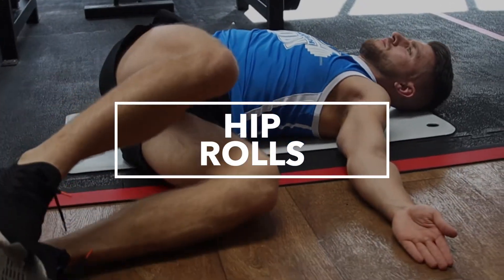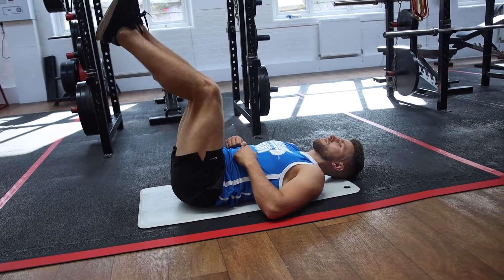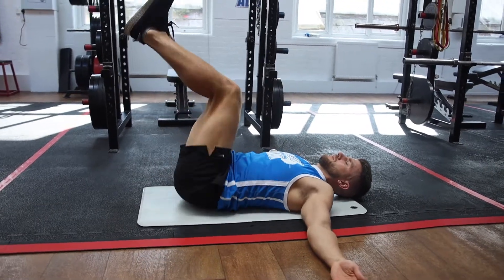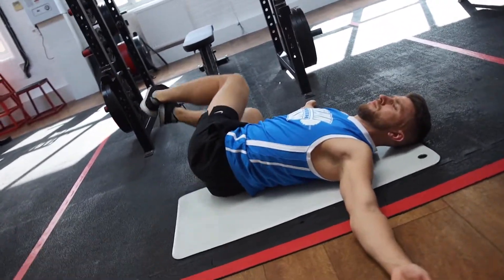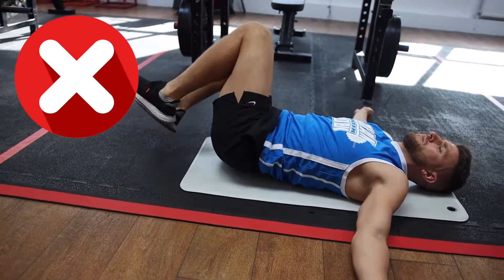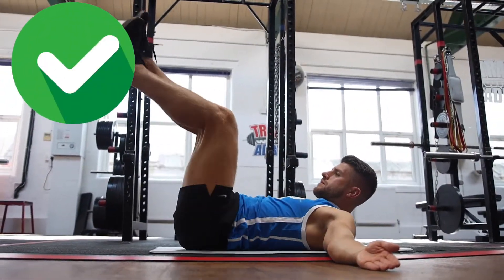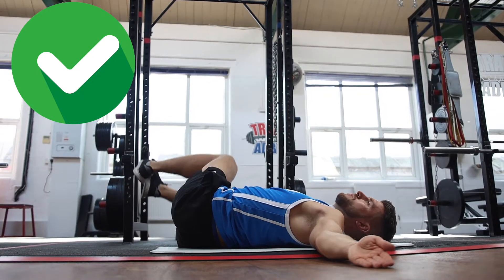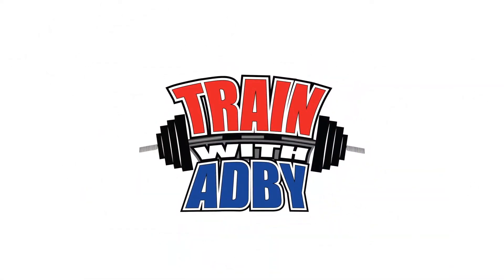Hip Rolls Mobility Exercise